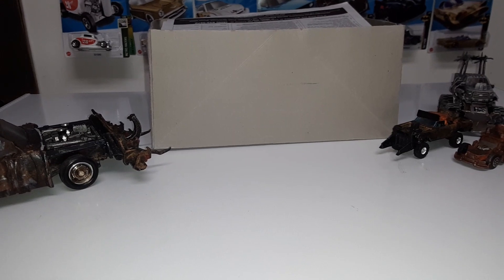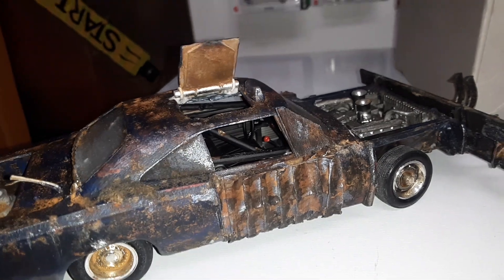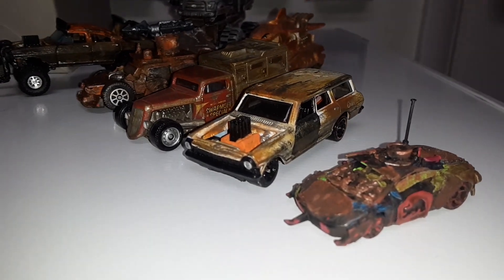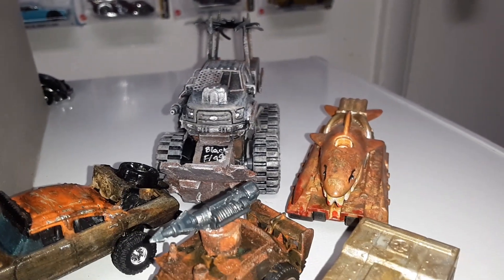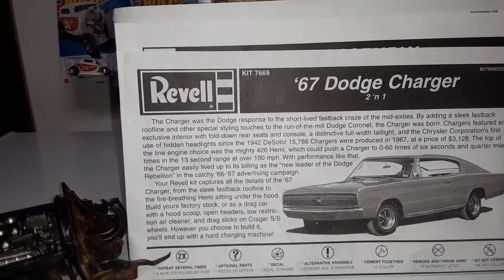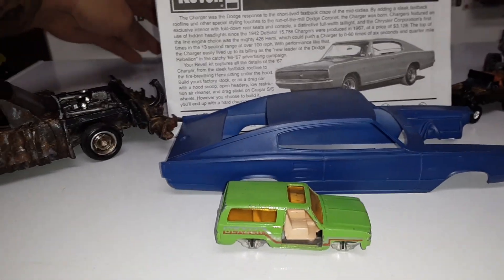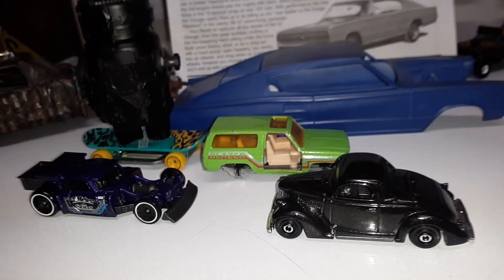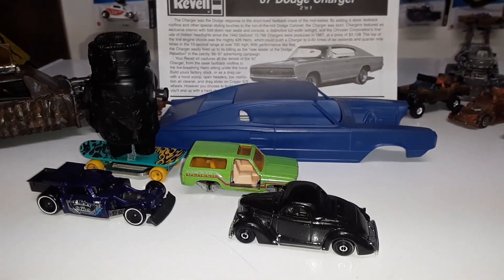rustbucket2023gb @marsgarage8217 entry video